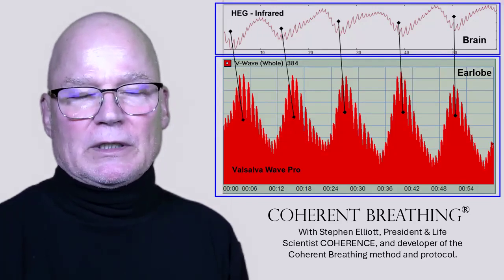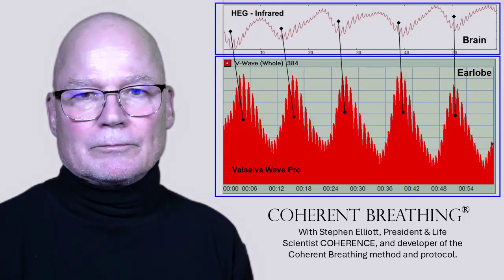Coherent Breathing, The Blood, And The Brain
In this brief video I show the results of Coherent Breathing as viewed at the earlobe using Valsalva Wave Pro and in the brain using hemo-encephalography. This was during an early period of Coherent Breathing research, post-publication of The New Science Of Breath, and after the development and release of the COHERENCE instrument Valsalva Wave Pro.

At this time, the common understanding was the the brain did not experience the same wave of blood that could be seen clearly at any point on the head or body where the capillary circulation was visible. Why not? The thinking was that the brain micromanaged blood flow for purposes of neurological constancy. This notion was supported by the fact that EEG instruments of the time did not show large electrical waves in the brain coincident with breathing (or not).

But we found out that this was because low frequency filtering has been introduced and standardized in the early years, this being to prevent "unwanted physiologic noise" from clobbering the functional bands which are many times smaller in amplitude.

Coming full circle, one thing that colleagues and I found out was that the desired changes in the functional bands (delta, theta, alpha, beta, gamma) were very dependent on breathing and resultant blood flow through the brain.